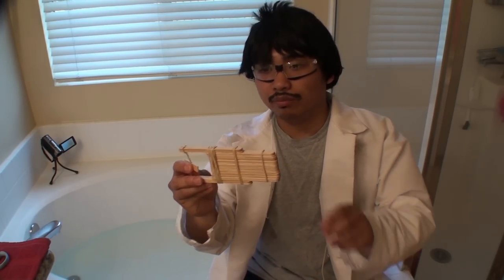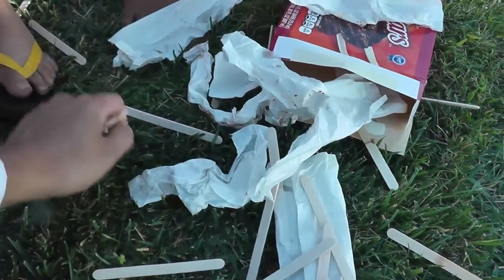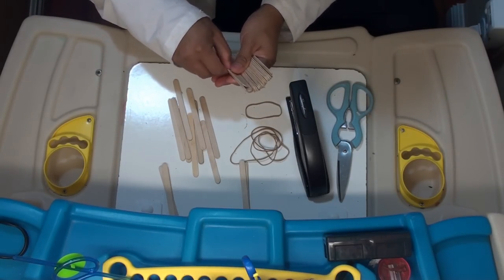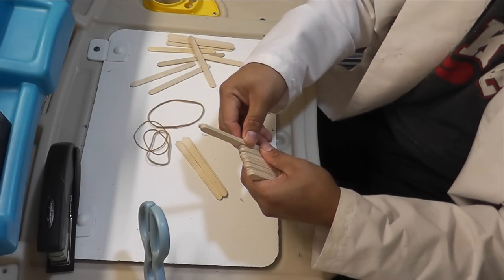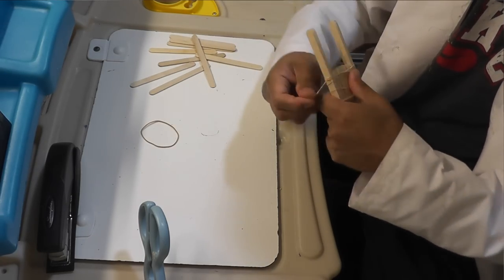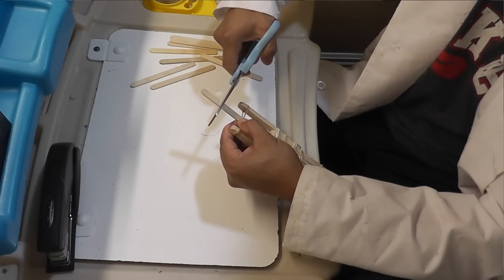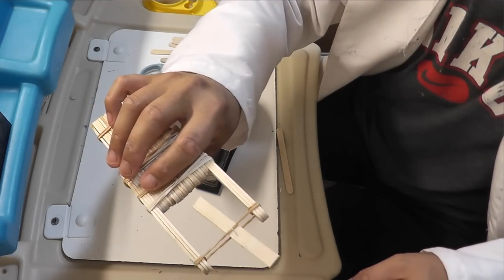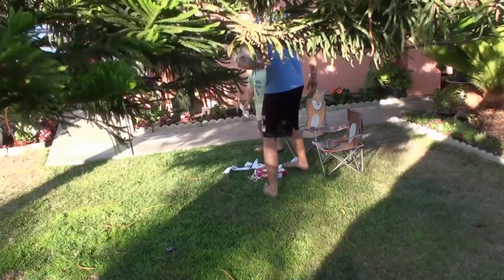#2 Popsicle sticks Speed Boat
A simple DIY for little kids in making a simple bathtub toy made up of materials that are very easy to find such as Popsicle sticks and rubber bands. Of course, this is presented in a very entertaining way you will love.